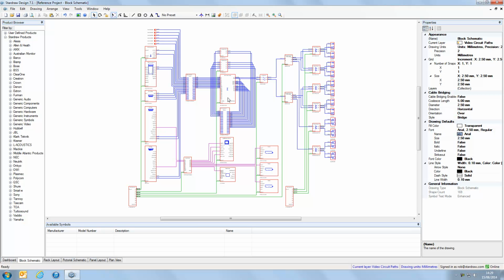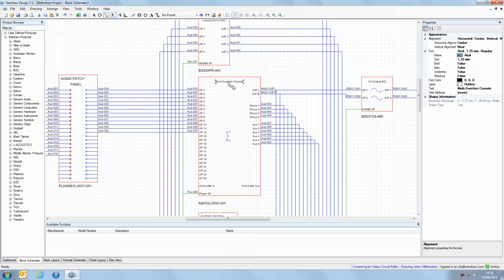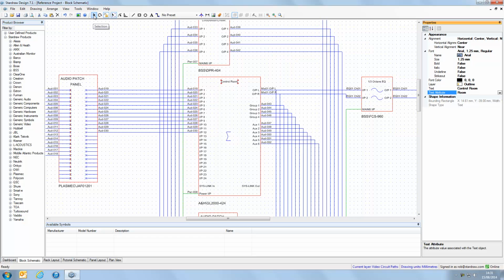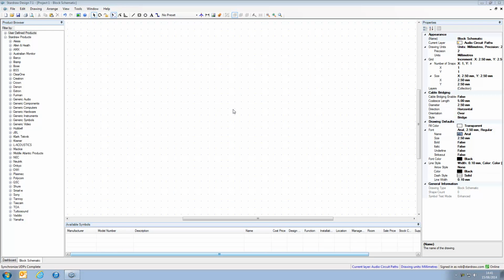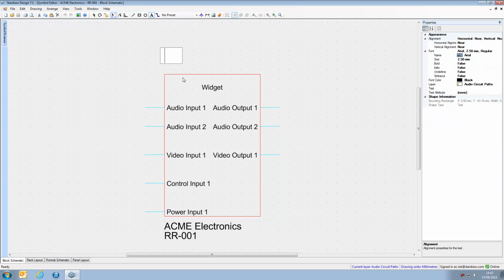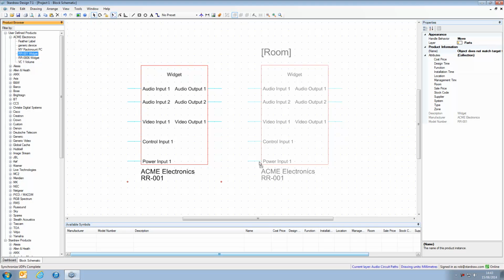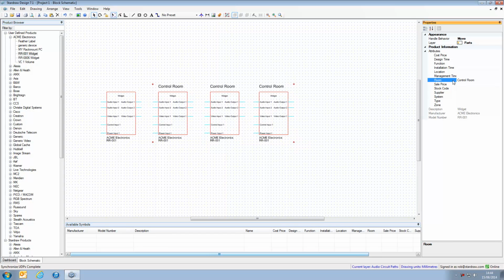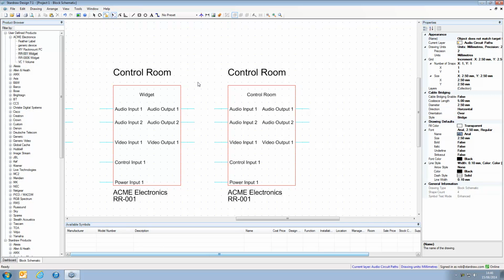Text Attributes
An in-depth look at the techniques you can use to display Attribute values in both Library and Custom symbols.